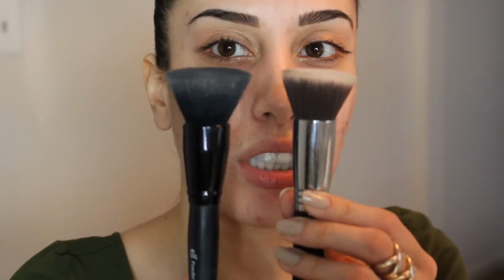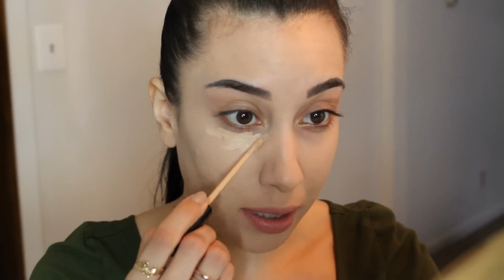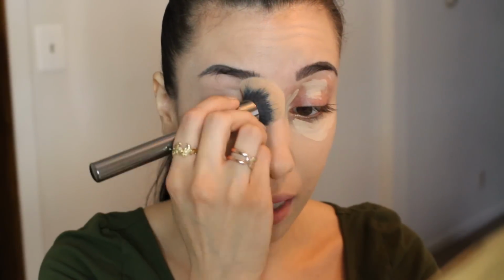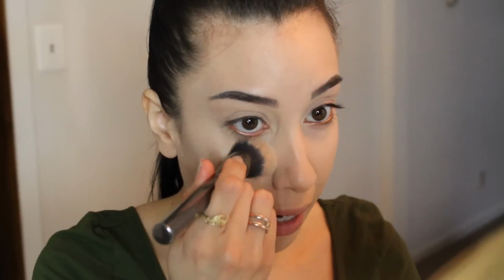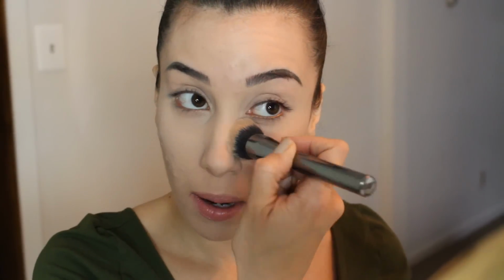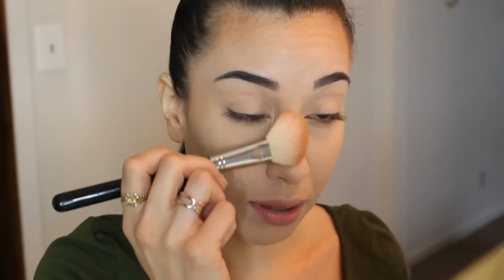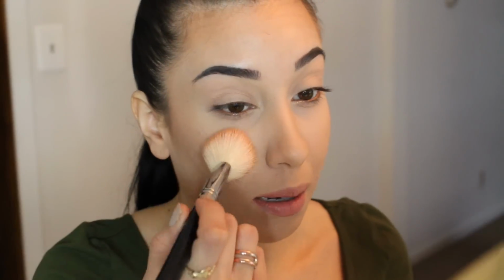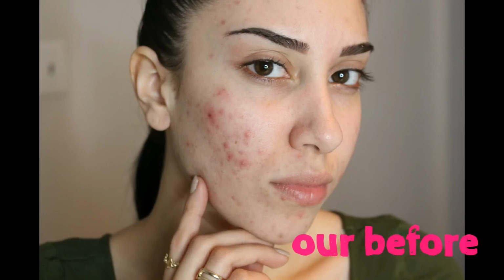Acne Coverage Foundation Routine (PRE-ACCUTANE) Drugstore Products!!!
Since my Covergirl Aquasmooth shade is a bit hard to find since it is always sold out (buff beige & soft honey are the only warm yellow undertoned shades- the rest have pink or orange undertones) I usually stock up on my shade from Walmart since its under $8!

MamiChula8153 (Lee)
East Islip, New York 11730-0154
Please send me letters, postcards, pictures!!! I don't want any of you spending your hard earned money on me. I would love to get to know about YOU! Whether you just want to reach out, need advice, have questions...this is a very special way for me to connect with my viewers. Please specify on envelope if I can read on air or if you would prefer for me to keep it private! CANT WAIT TO HEAR FROM YOUUUUU! :) XOXO!

Products mentioned:
Aloe Vera
Covergirl Aquasmooth Foundation (Buff Beige) Purchase
Rimmel Stay Matte Powder
Loreal True Match Powder W8
Covergirl Cheekers Blush in Rose Silk
The Balm Mary Luminizer
Off Camera:
Stila Stay All Day Liner
Covergirl Full Lash Bloom Mascara
NYX Soft Matte Lip Cream in Stockholm

Don't Forget to click the "LIKE" button so I know you enjoyed this video! I love you guys :) Help me get this video to 1,000 likes!!! It really helps me out.

♥♥♥♥ LINKS ♥♥♥♥

Camera used to film my videos: Canon Rebel T5i